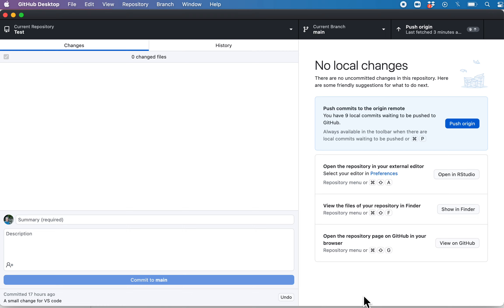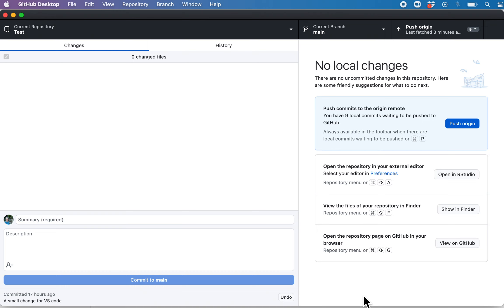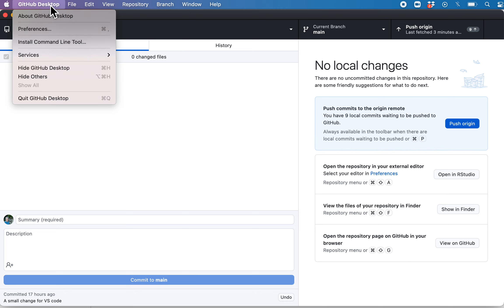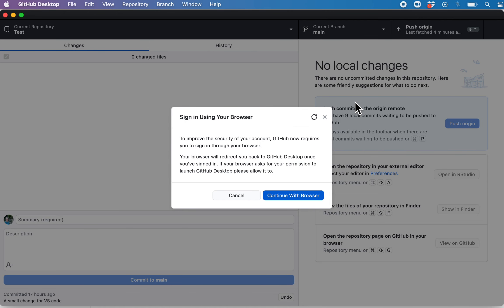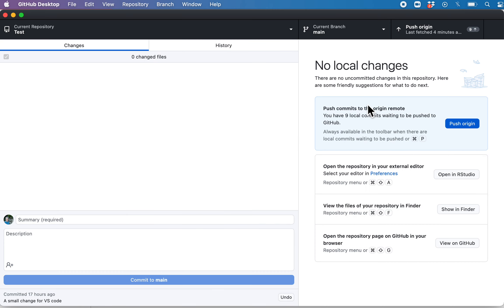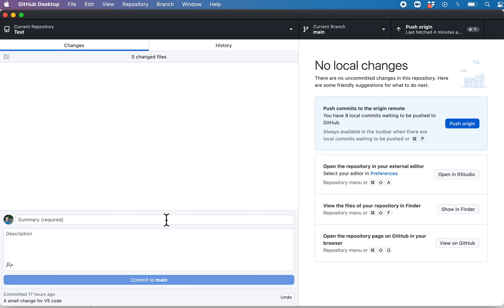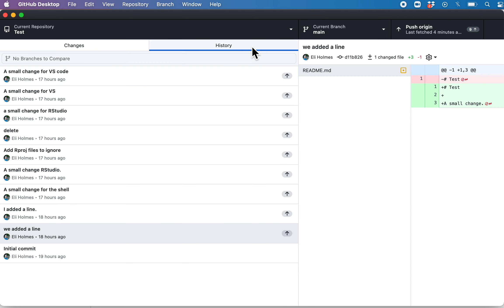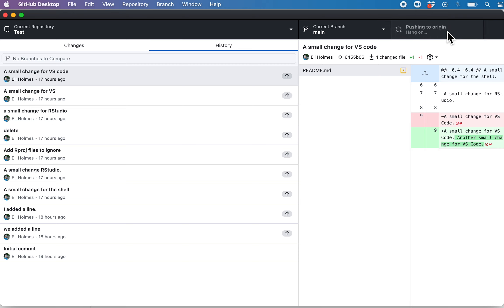Skill 4: Push commits to GitHub: GitHub Desktop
Skill 4. Push commits to GitHub using GitHub Desktop
Week 1. Introduction to Git and GitHub.